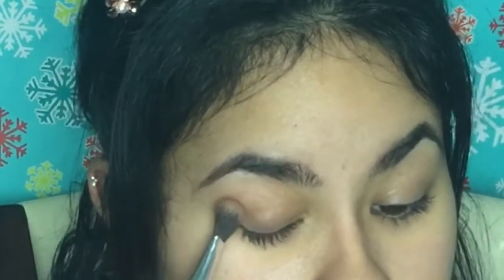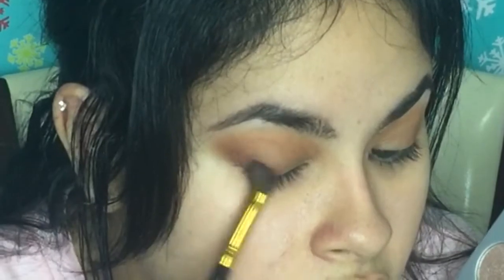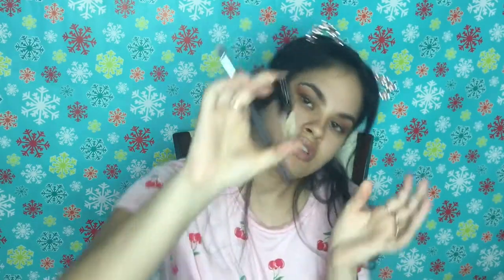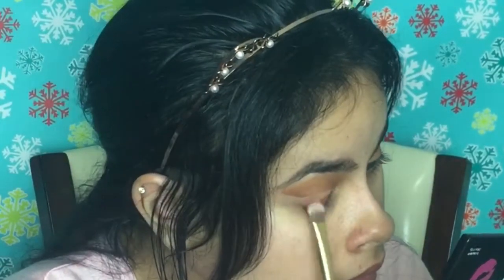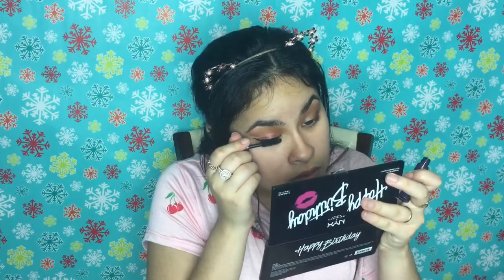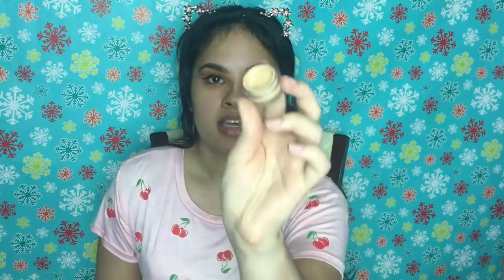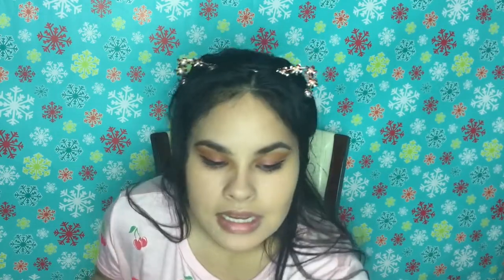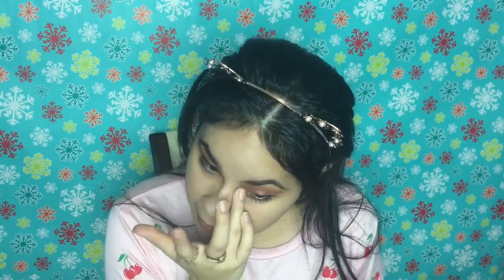Cut Crease Try | 6 Months Later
🐞I N S T A G R A M - yayabeauti

👻 S N A P C H A T -  brooklyn821

🐥 T W I T T E R - yayabeauti

2nd time to have ever done a cut crease I️ hope I️ did I️t right 😳 but there isn’t any rules to makeup right? Let me know what you think and what videos you would like to see. I hope you enjoyed!

🌼Sephora🌼
Beauty Deals! Limited Time Offers, Everyday Freebies & More at Sephora!

Unwrap a new trial-size surprise every day with any $25 purchase. Use code 25DELIGHTS. Valid while supplies last; quantities are limited.

🌼PUR Cosmetics🌼
Deals!

🌼Dermalogica🌼
Dermalogica Speed Mapping - Free Online Skin Analysis

Dermalogica - Receive a Free Travel Size with Every Order!

🌼Sally Hansen Beauty🌼
Products Sale Under $10

See What's New at Cake Beauty Today!

We all have a purpose in life. You may not  see it now but Jesus has a Perfect Plan for just you! Stay Consisent, Love with All Your Heart & Stay Peaceful. As the World will be a better place. Godbless you all
~ Yaya